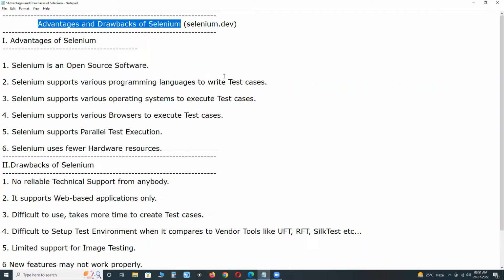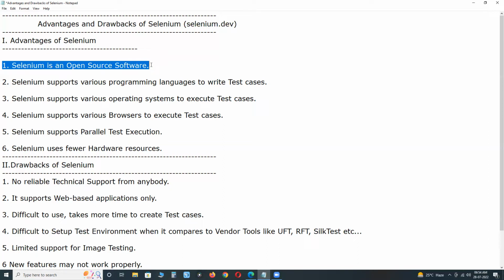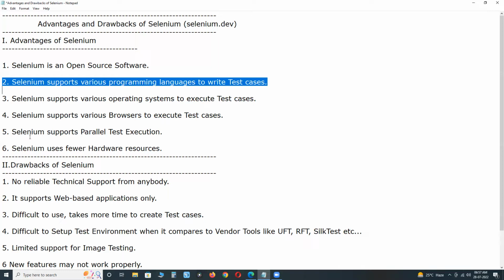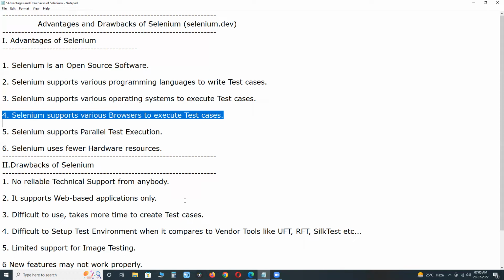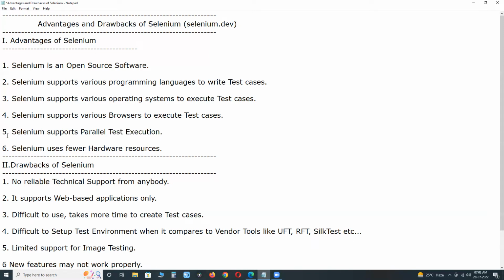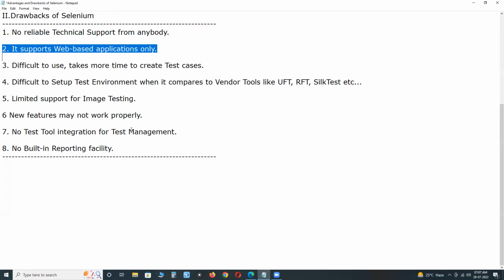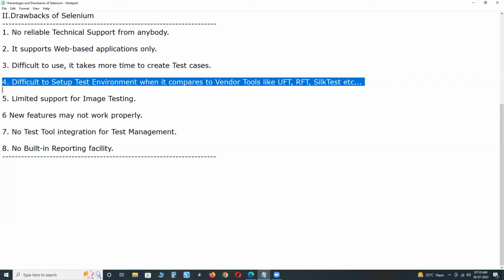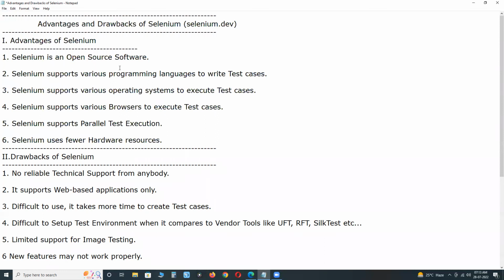Advantages and Drawbacks of Selenium | G C Reddy Software Testing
I. Advantages of Selenium

1. Selenium is an Open Source Software.
2. Selenium supports various programming languages to write Test cases.
3. Selenium supports various operating systems to execute Test cases.
4. Selenium supports various Browsers to execute Test cases.
5. Selenium supports Parallel Test Execution.
6. Selenium uses fewer Hardware resources.

II. Drawbacks of Selenium

1. No reliable Technical Support from anybody.
2. It supports Web-based applications only.
3. Difficult to use, it takes more time to create Test cases.
4. Difficult to Setup Test Environment when it compares to Vendor Tools like UFT, RFT, SilkTest etc...
5. Limited support for Image Testing.
6 New features may not work properly.
7. No Test Tool integration for Test Management.
8. No Built-in Reporting facility.

Is Selenium Certification Worthy?

1. Introduction to Selenium WebDriver

2. Selenium Environment Setup

3. Web or HTML Elements

4. Locating Web/HTML Elements

5. Actions on Web Elements/Selenium WebDriver API Commands

6. Handling Web Elements in Selenium

7. Writing Selenium Test Cases

8. Selenium Cross Browser Testing

9. Selenium Data Driven Testing

10. Page Object Model in Selenium

Selenium Tester Job Responsibilities
Selenium Real Time Interview Questions